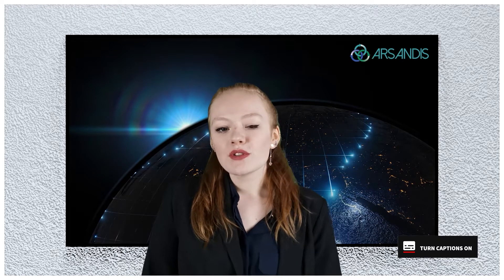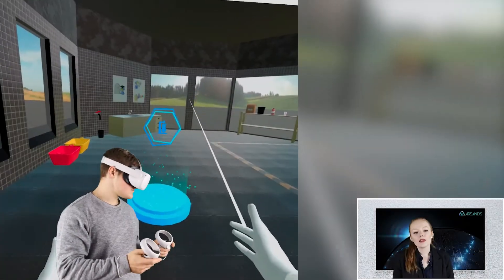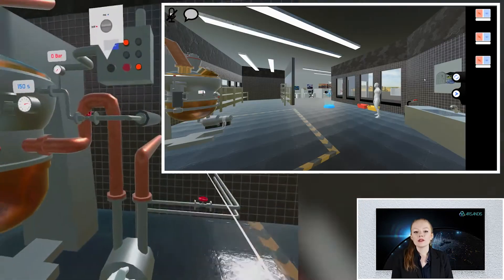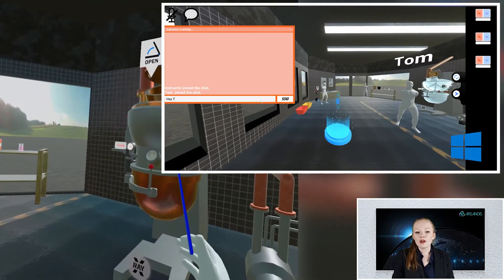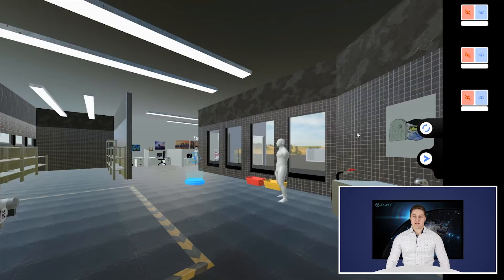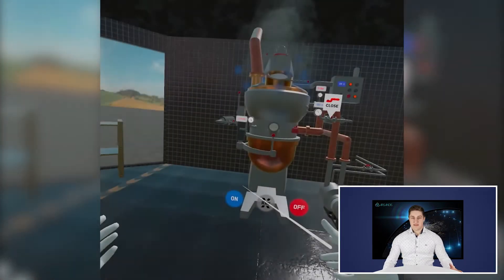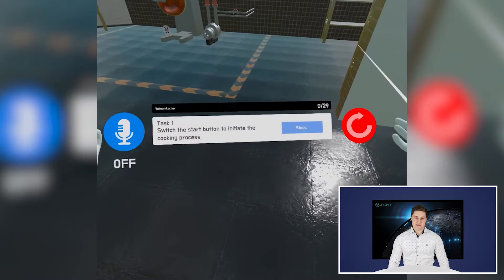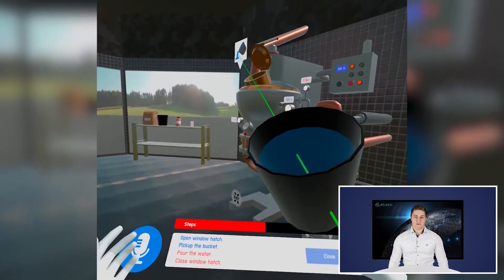VR Training in the Food Industry [Part 1]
How relevant is VR training for the food industry?
Andrea Pernot-Barry from DataSweet discusses the relevance of VR for the confectionery industry. Andrea and Paul give a use case presentation on the vacuum cooker, a classic piece of machinery you find in almost every sweet manufacturing plant.
The follow up video will present the interactive VR training application.

📢 TURN SUBTITLES ON 📢